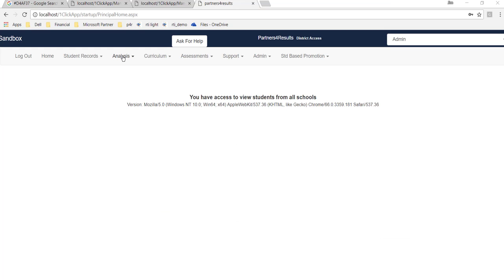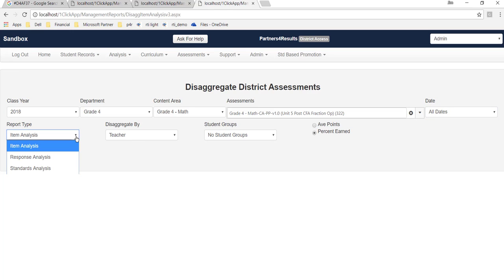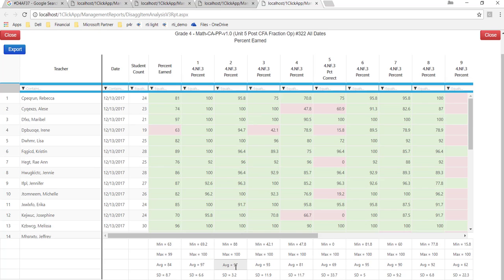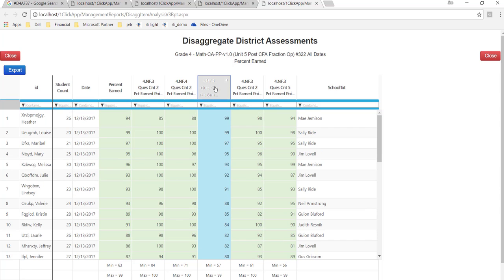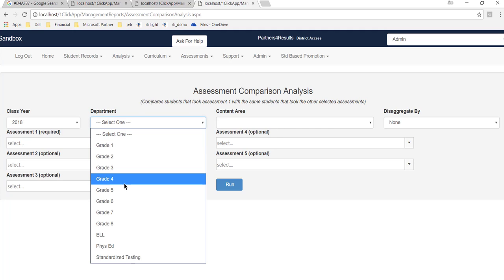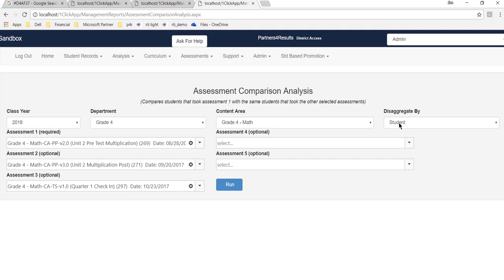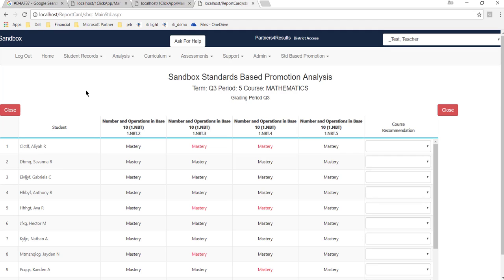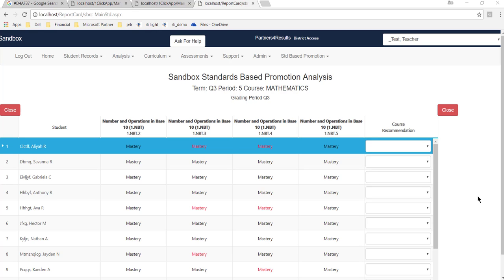Analysis Module District Assessments